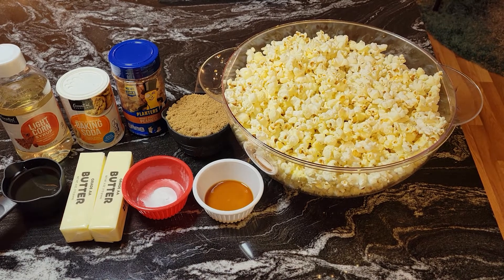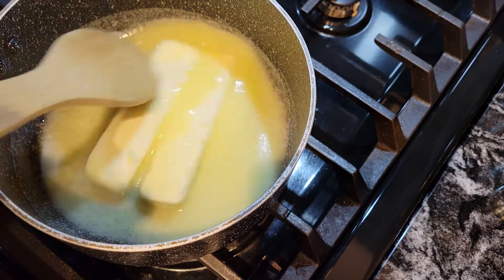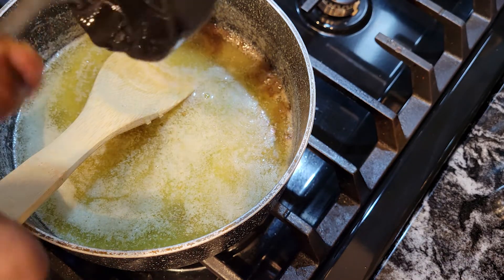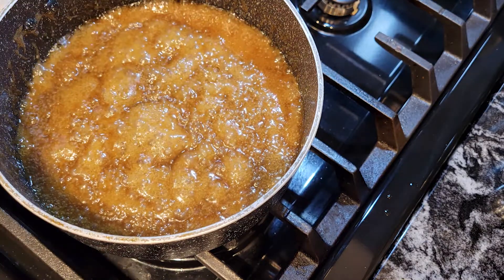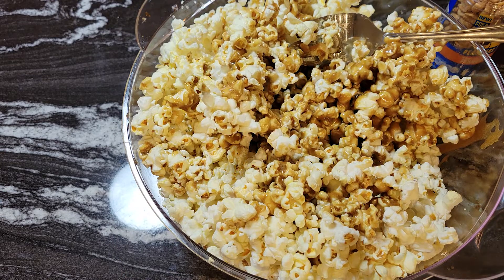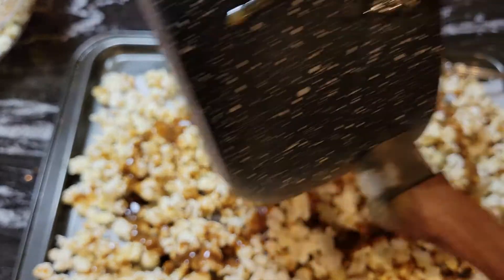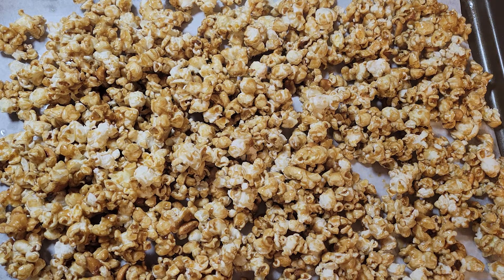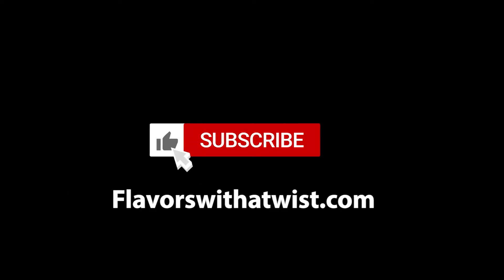CRACKER JACKS COPYCAT RECIPE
INGREDIENTS
4 Quarts of Popped Pop Corn (10 Cups)
1 Cup of Dark Brown Sugar
1/2 Cup light Corn Syrup
2 Sticks Butter
Planters Peanuts
1/2 Teaspoon Baking Soda
2 Teaspoons of Vanilla Extract